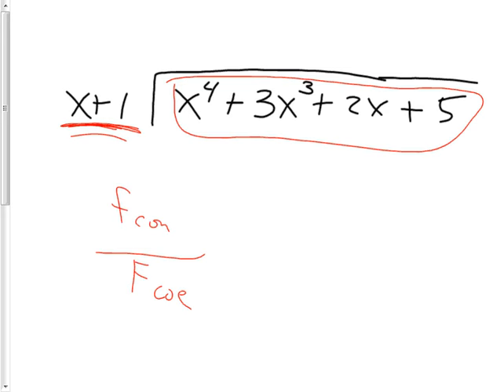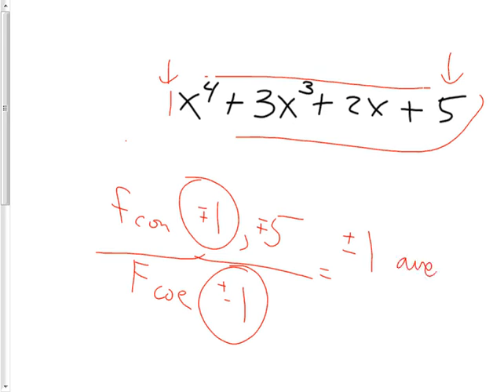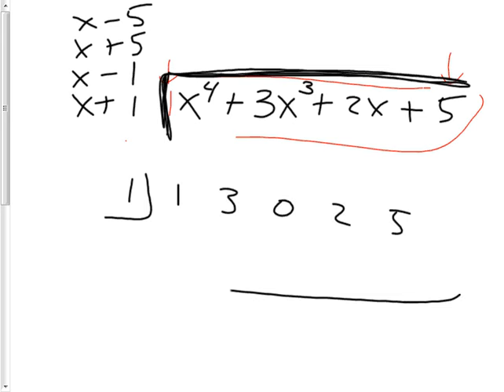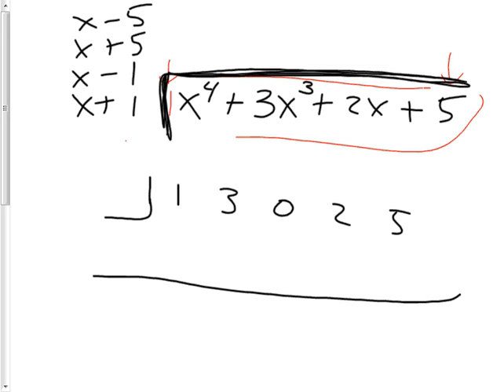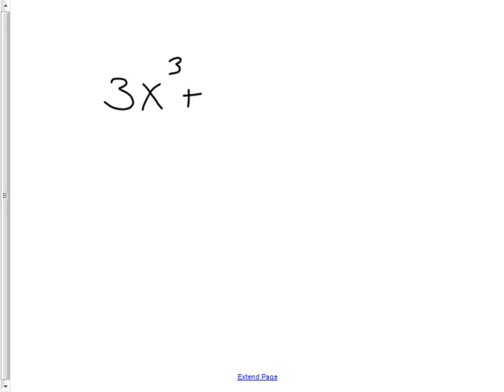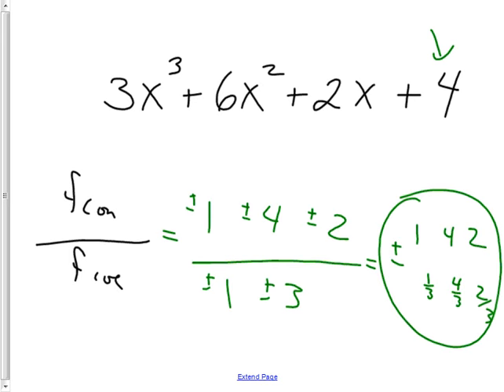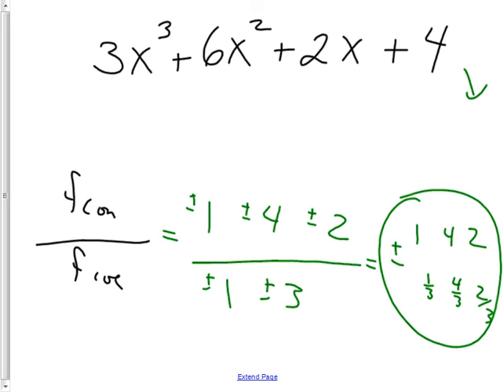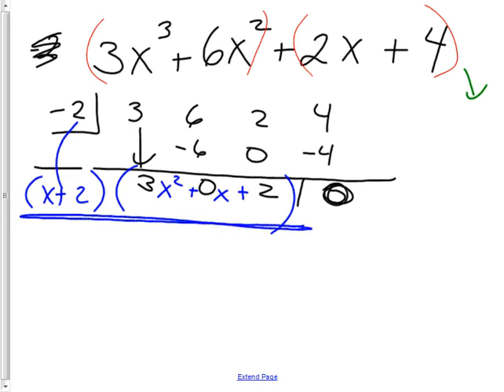March04 HHA Rational Root Theorem 7 8